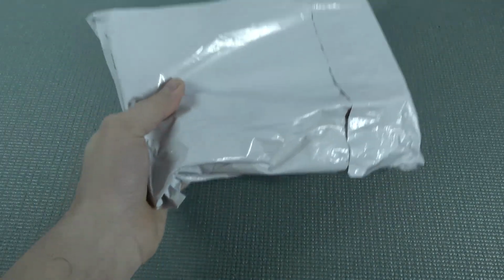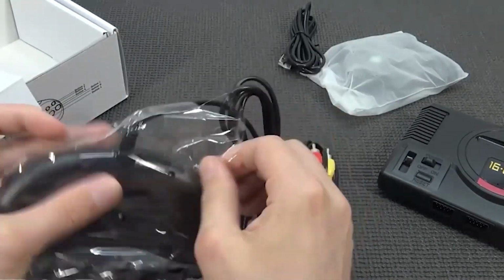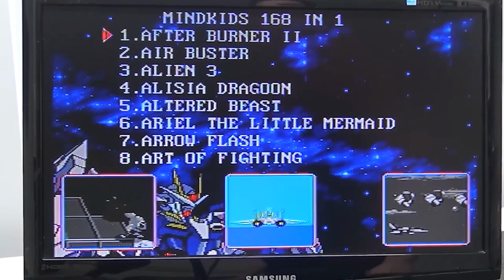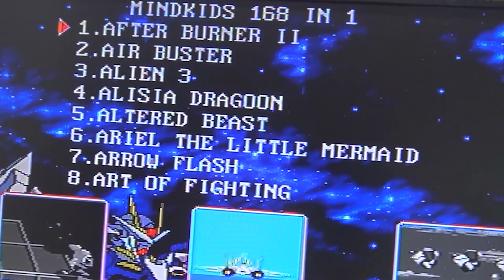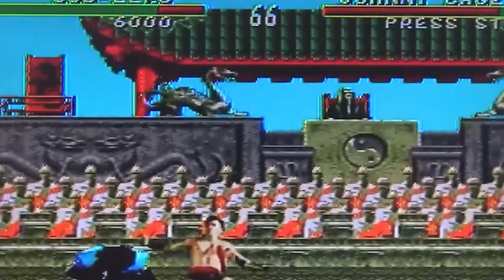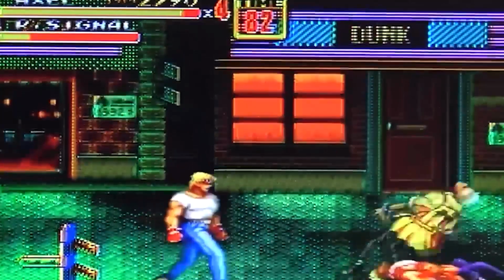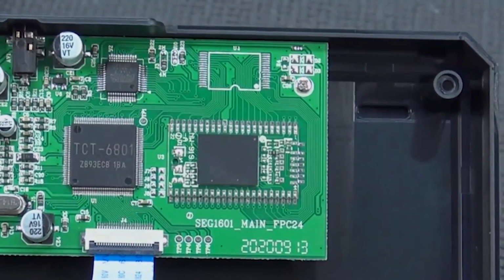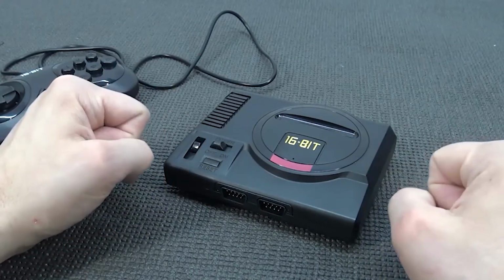My Favorite Cheap Mini Console For 2024 - Only It's Needs One Thing ! -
The Best Game Box System Solutions ?
$69,- Console X - Cool Case, Active Cooling
$149,- X3 Pro - Good Quality Case, External Wifi, X3 Chipset
$299,- Console X PC (Just Enough Power For Demanding Emulators)